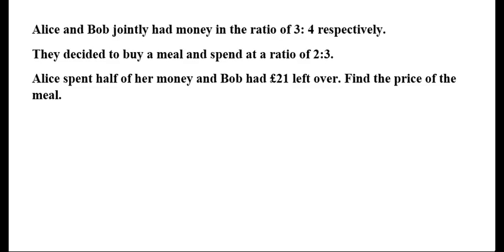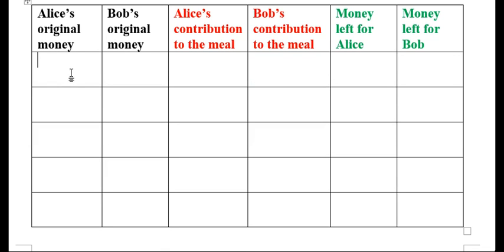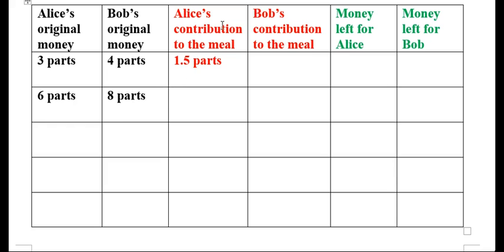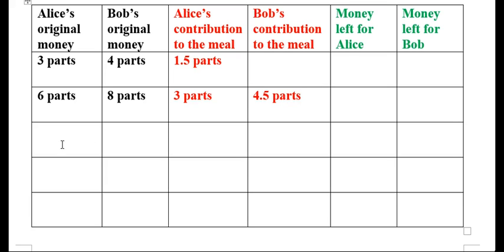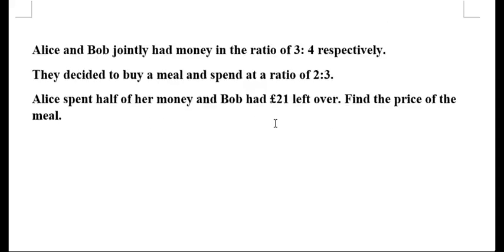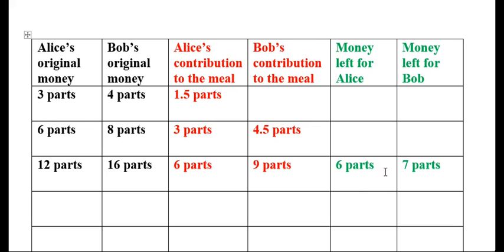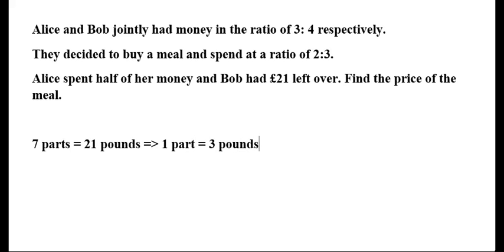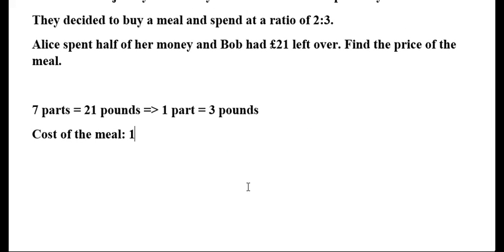Creative math problem solving - double ratio problem solved quickly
Derive quantities from ratios and comparisons, via creative mathematical reasoning.
Good for grade 5 - 8 students.